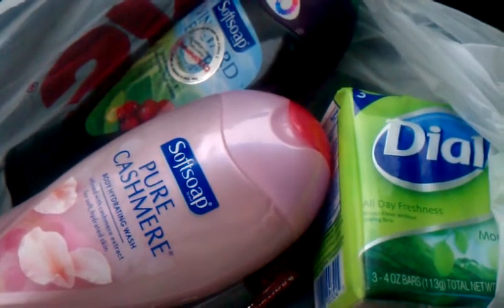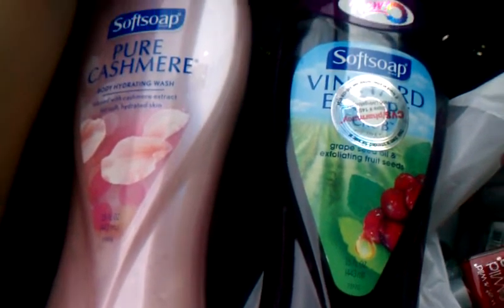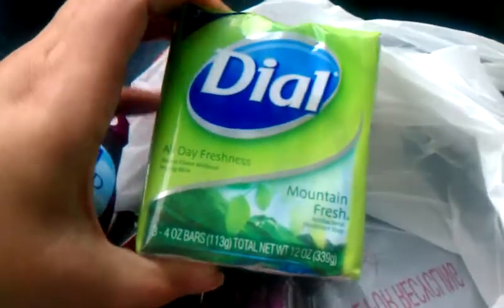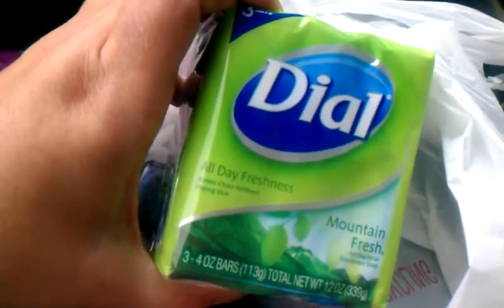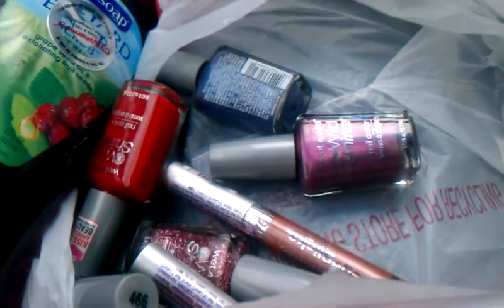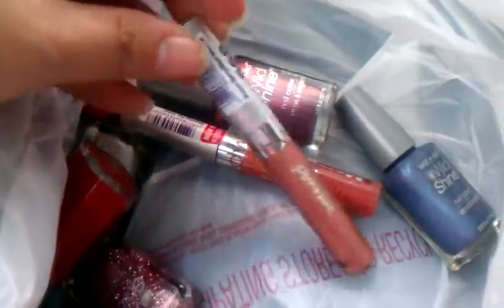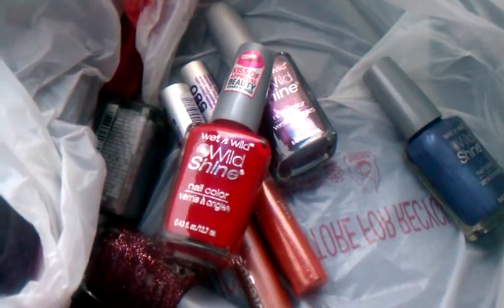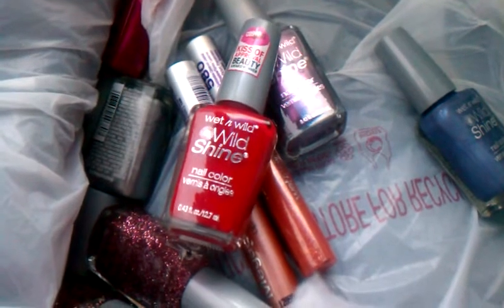CVS deals week of 5/13-5/19/2012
Wet n wild qs were in the 5/13/12 red plum